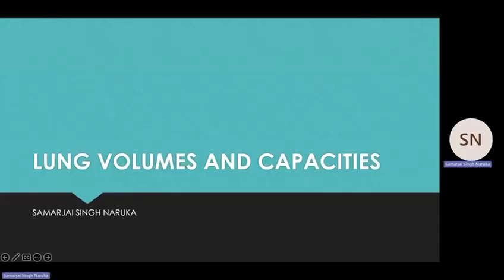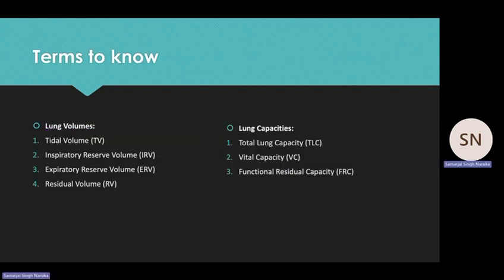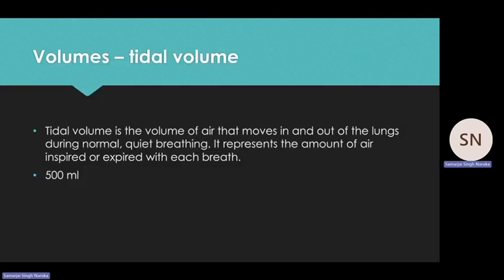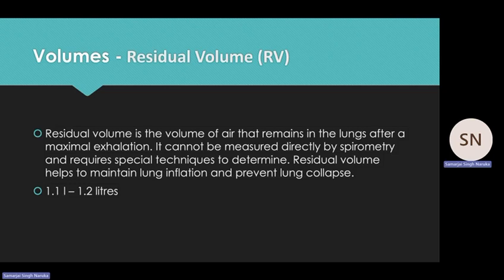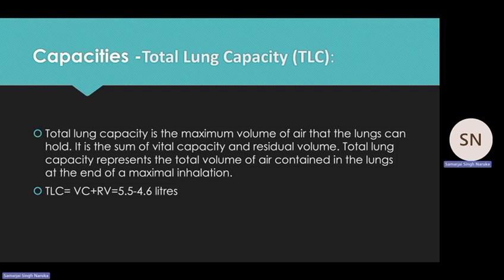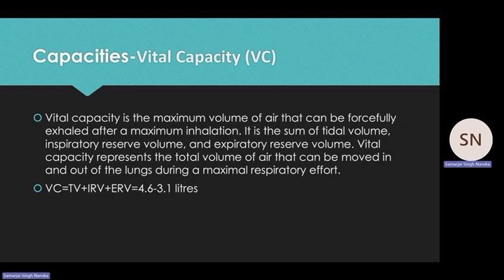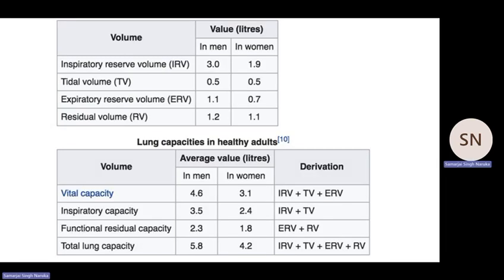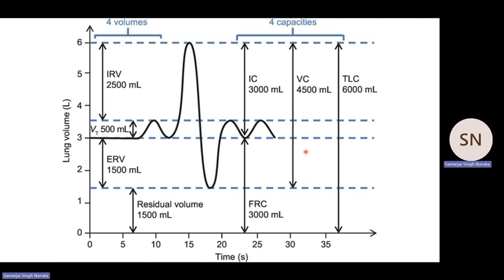lung volumes and capacities